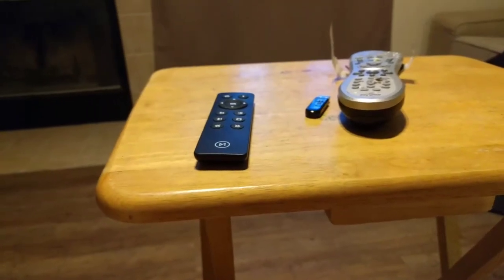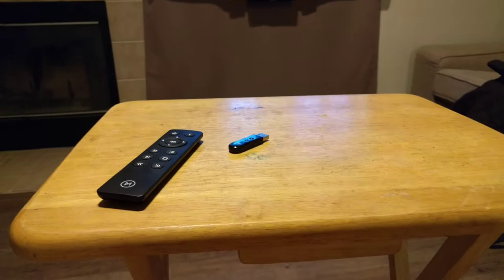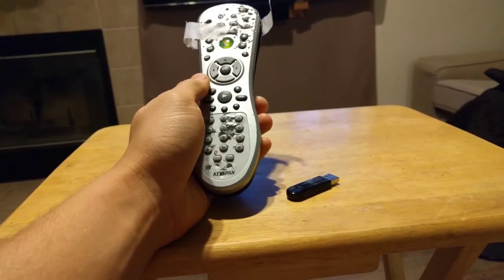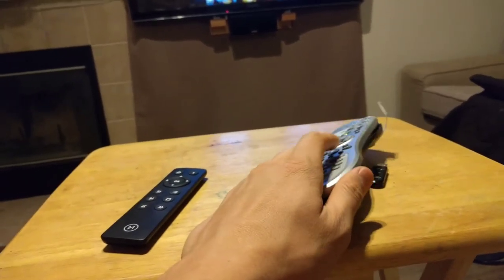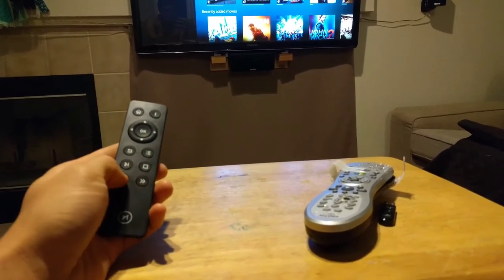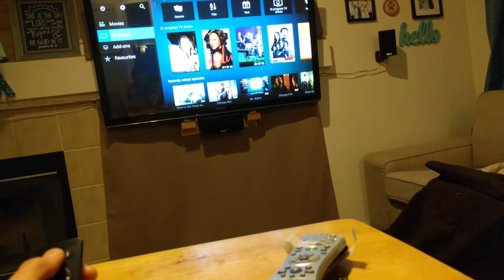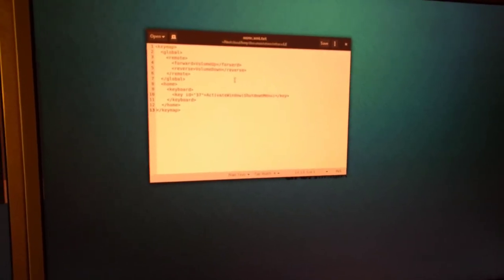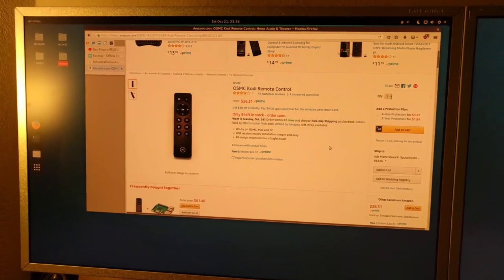OSMC Kodi Remote Review